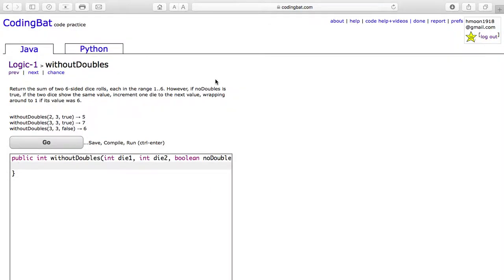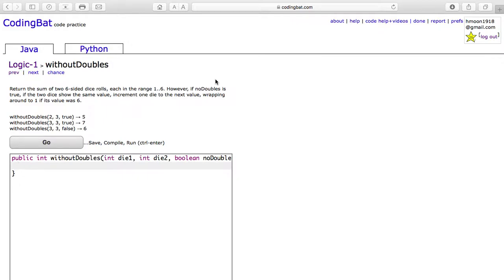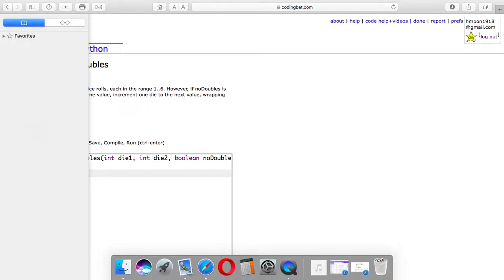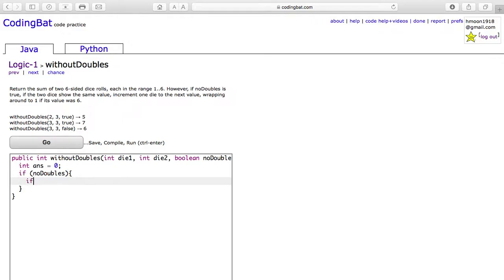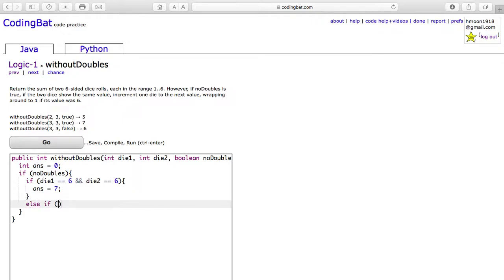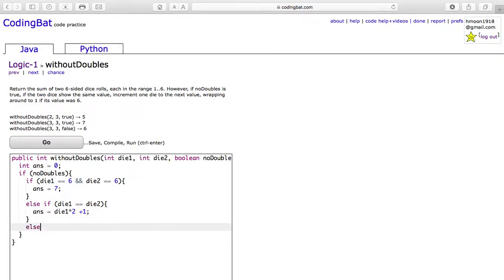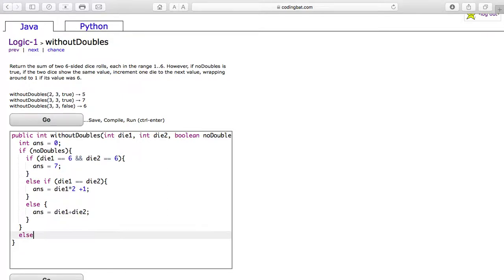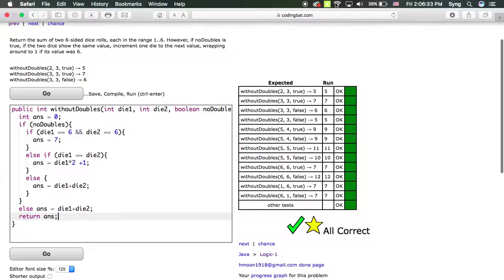Logic 1 (withoutDoubles) Java Tutorial || codingbat com